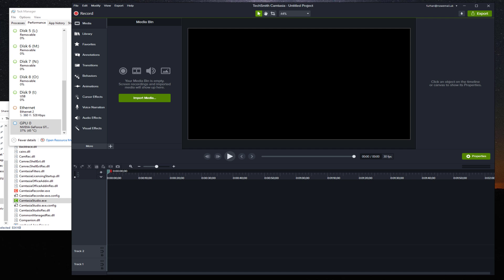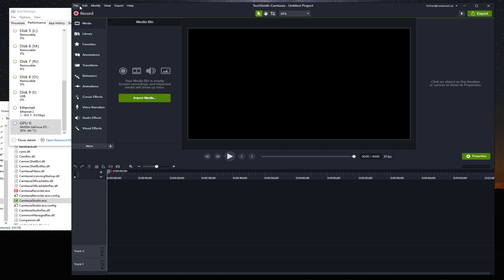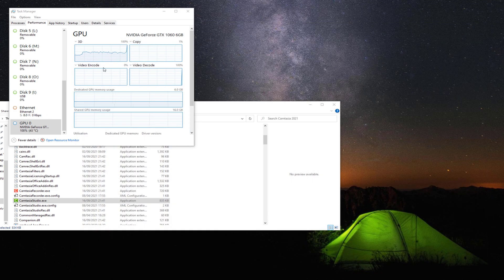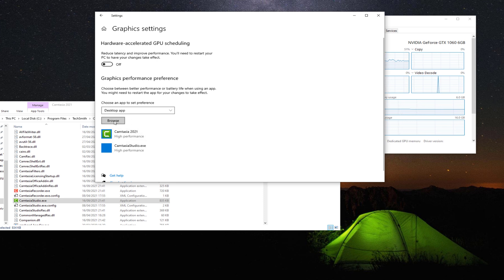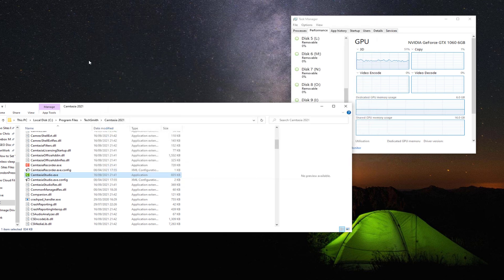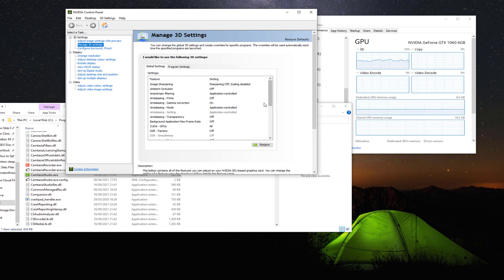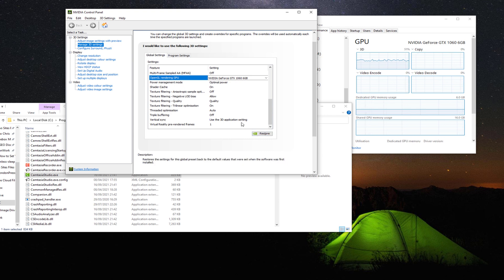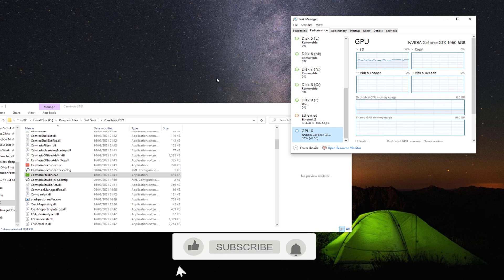How to Make Camtasia Render Faster | 3 Quick Steps to Enable GPU Rendering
Camtasia a great as it is easy to use and has a great selection of editing options.
The main issue I had was the rendering time, it took a long time to render any videos.

3 Steps to make Camtasia render faster
In Camtasia:
Edit, Preferences, Advanced, hardware acceleration, select your graphics card.

In Windows:
Display Settings:
Scroll down to bottom, Click Graphics Settings
Choose App, Desktop App (Camtasia)
C:\Program Files\TechSmith\Camtasia 2021 select CamtasiaStudio.exe
(may need to enable show file extensions)
Choose Options, High Performance

3D Settings
Manage 3D Settings
Global settings, scroll to OpenGL Rendering GPU change from Auto Select to your graphics card
Then click apply.

00:01 Introduction
00:35 Step 1
00:37 Camtasia Preferences
01:05 Step 2
01:08 Windows Display Settings
02:12 Step 3
02:14 Nvidia Control Panel

🧰 20+ Tools - better and cheaper than ClickFunnels, unlimited hosting, webinars, videos, membership sites + free lifetime account
 review,  bonus,  review & bonus,  bonuses,   scam,  tutorial,  download